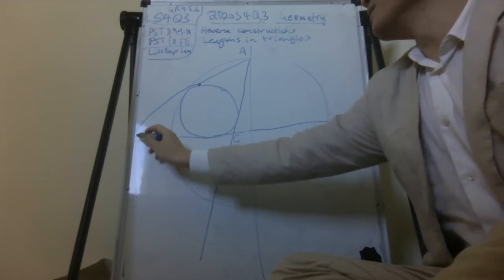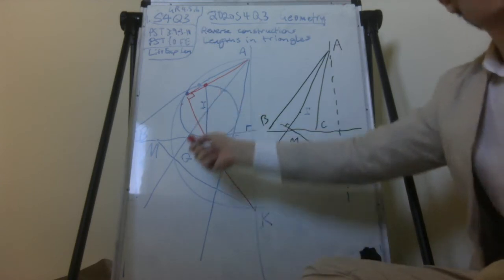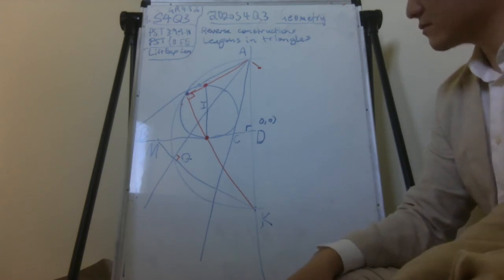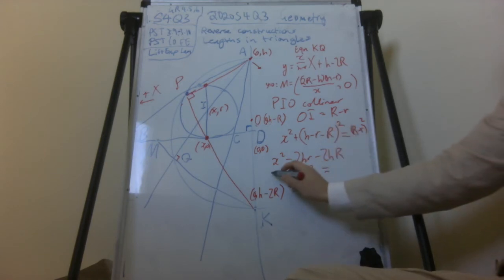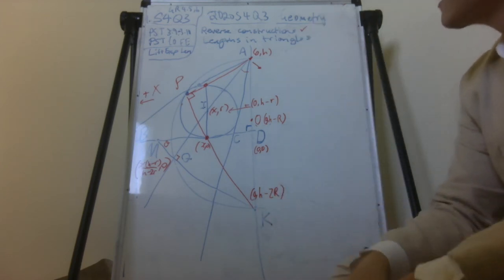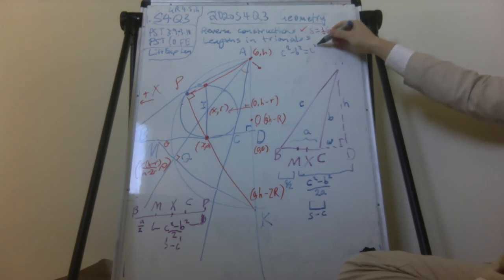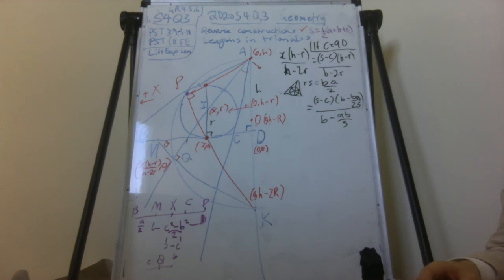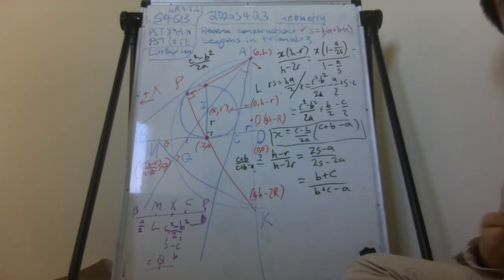2020 S4Q3 without knowing much Olympiad geometry lemmas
If you compare this to how we solve it now you will be amazed at how technology has advanced in geometry.

The last problem on the last paper of the Team Selection Test for 2020.